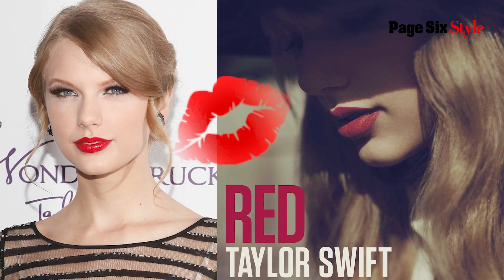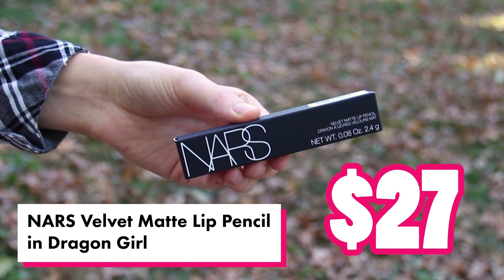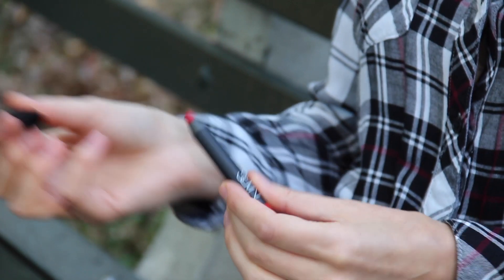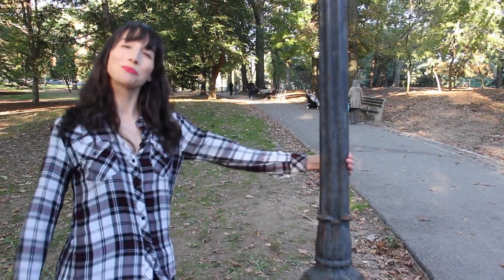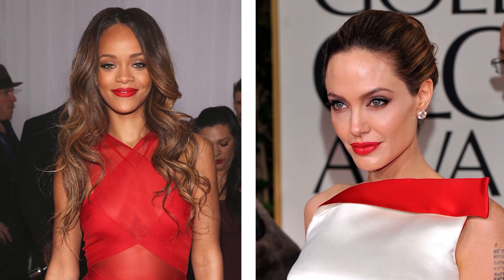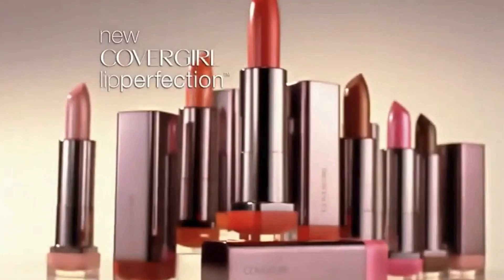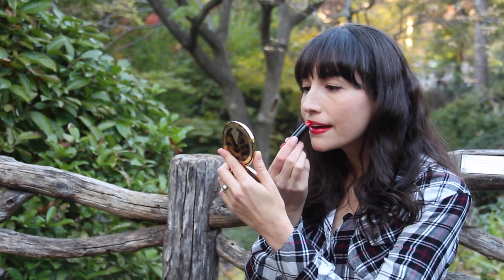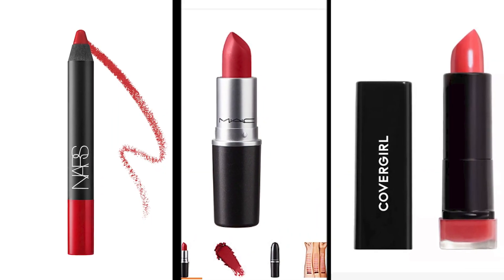Discover Where Taylor Swift Gets Her Iconic Red Lipsticks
Nobody rocks a red lip like Taylor Swift, even while supporting her new beau Travis Kelce at Kansas City Chiefs games!

“I never really get too far from red lipstick, do I? I guess I just think my face looks worse without it,” Swift, 31, told People in 2014. “That’s pretty much the only rationale behind it.”

She’s even woven mentions of her go-to beauty look into her lyrics for hits like “Style,” “Wildest Dreams” and “Blank Space.”